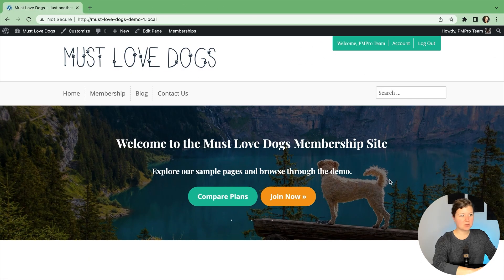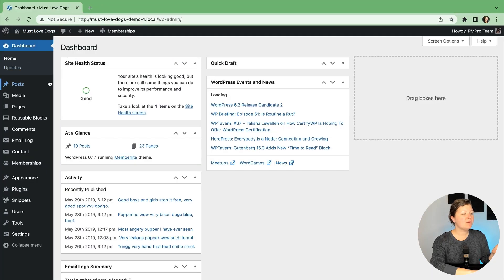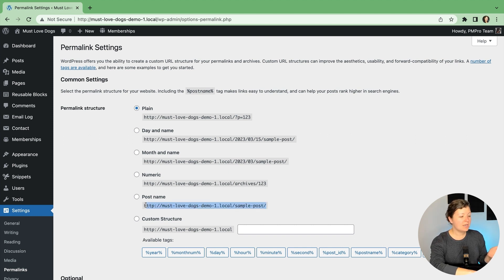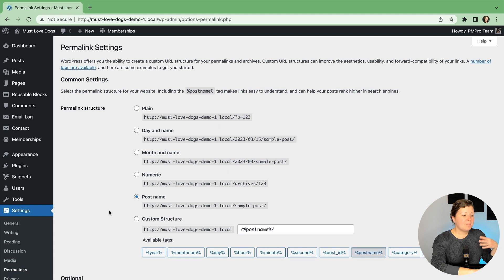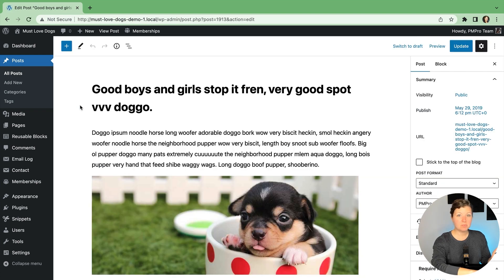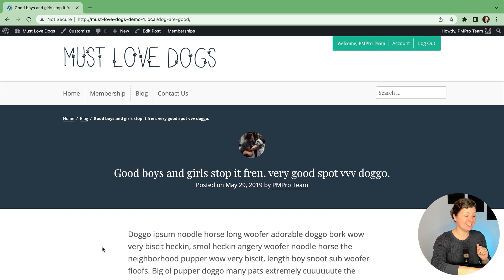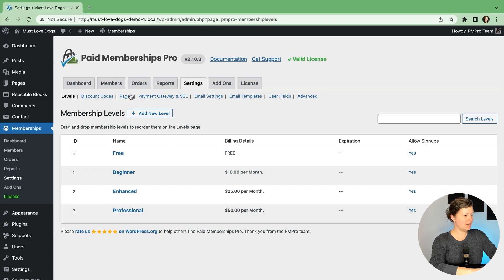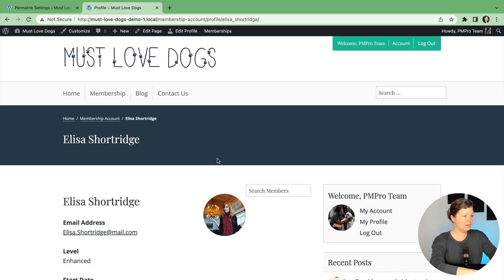Master WordPress Pretty Permalinks: Benefits & Setup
What are WordPress permalinks (or "pretty permalinks") and how should you set them up on your site? In this video, Kim Coleman answers these questions and walks you through how to troubleshoot common issues with permalinks.

= Jump to: =
00:00

= Useful Links =
Member Directory and Profile Pages Add On for Paid Memberships Pro: